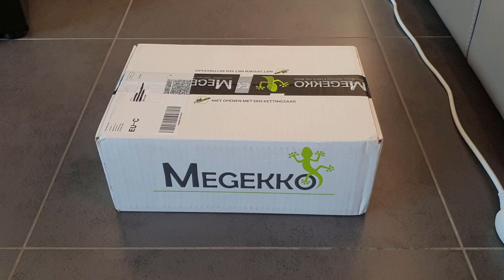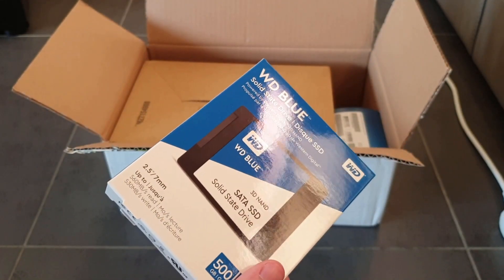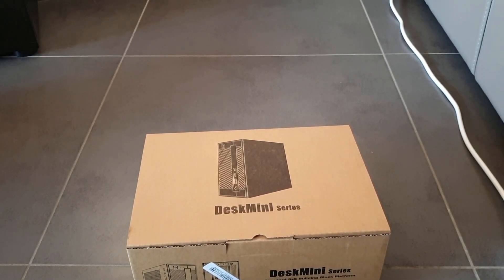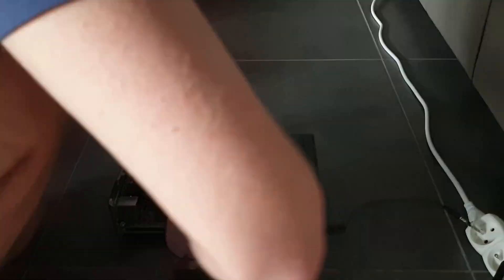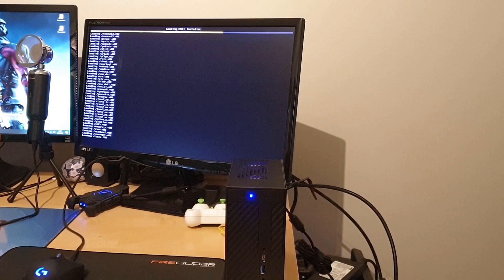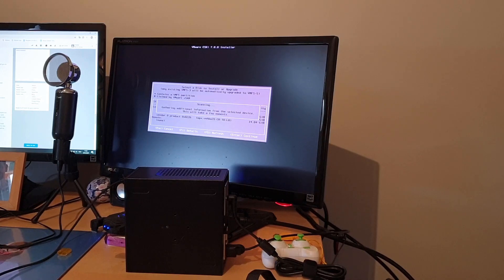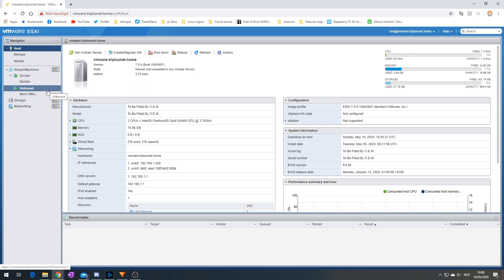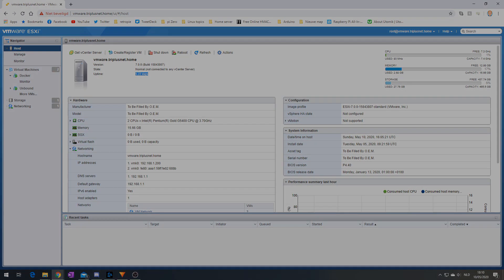HomeLab #1 - Building my cheap AsRock Deskmini 310 mini server! Getting started with my homelab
With more services running, more computing power and management is required.
Follow me in my quest to set-up a small homelab. Cheap, DIY, low power and small are my main goals!